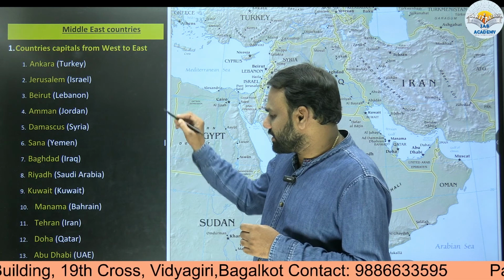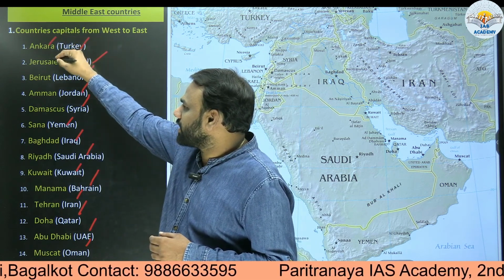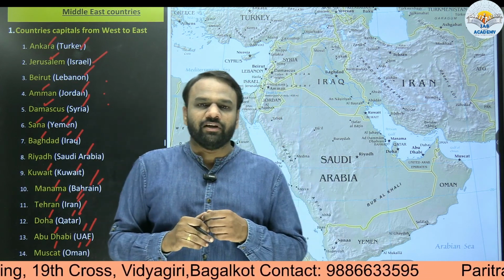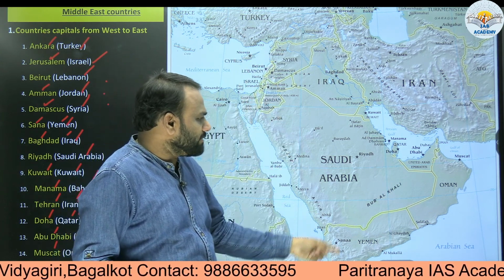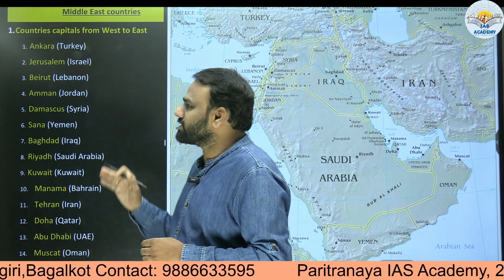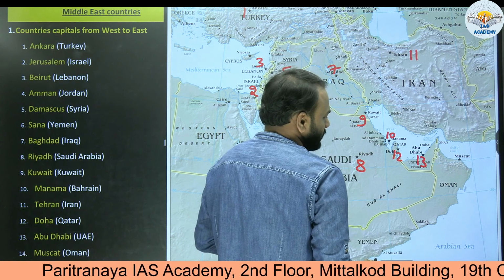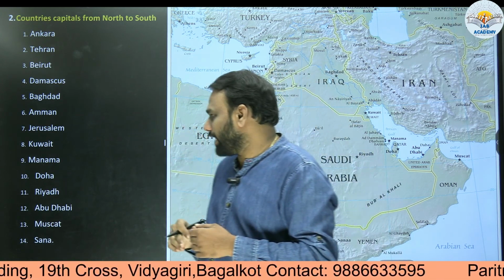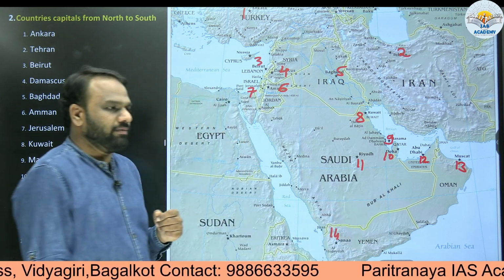Middle East | World Geography| International Affairs | Paritranaya IAS Academy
2nd Floor
Mittalkod Building
19th Main
Vidyagiri, Bagalkot-587102
Karnataka